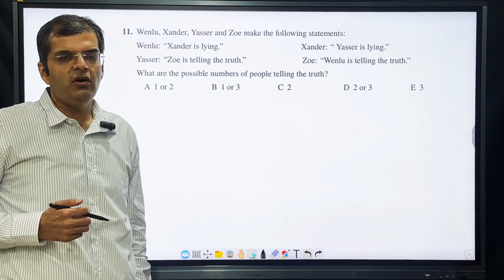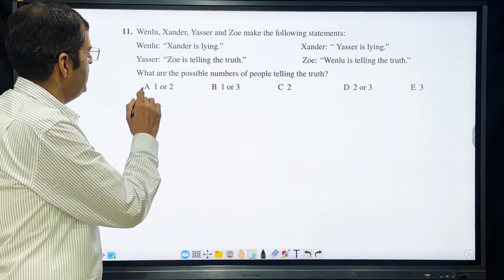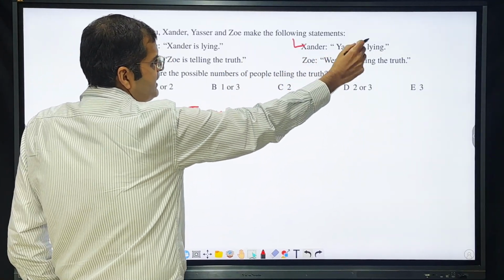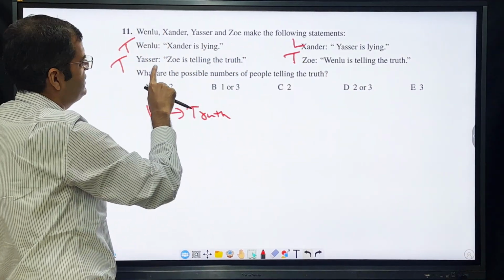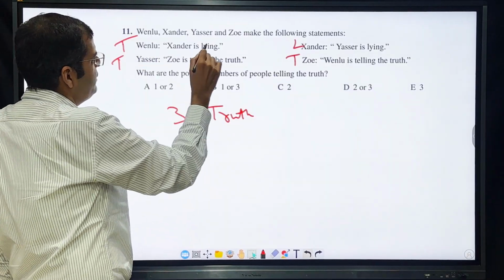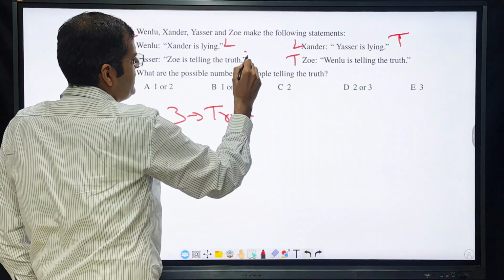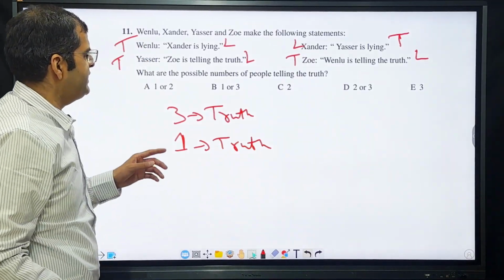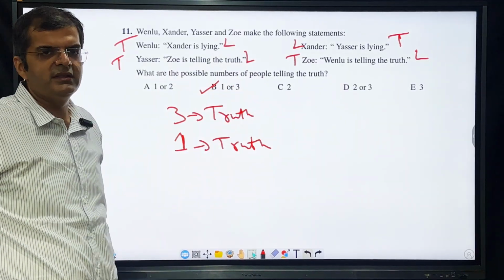UKMT 2023 Question 11 Full Solution | SMC Senior Maths Challenge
🔥 UKMT 2023 – QUESTION 11| SMC SENIOR MATHS CHALLENGE FULL SOLUTION

Courses Covered:

📘 SASMO – Singapore & Asian Schools Math Olympiad

📘 UKMT – United Kingdom Mathematics Trust

📘 AMC – American Mathematics Competitions

Start your Contest Math preparation today 🚀